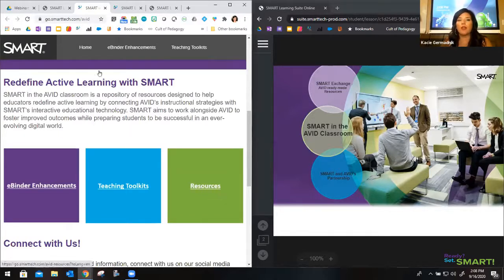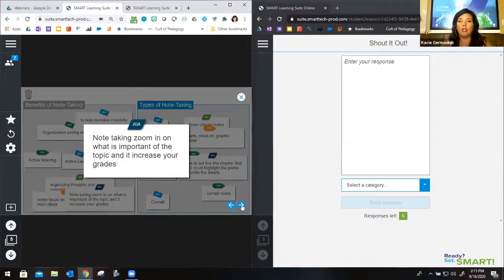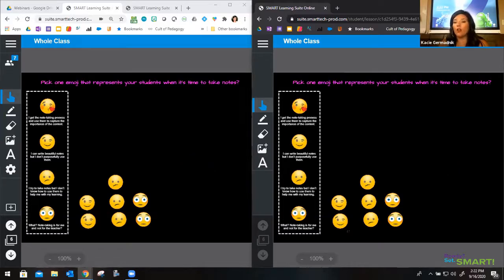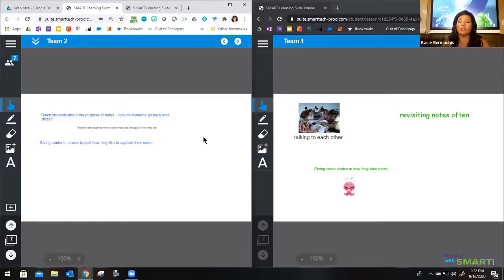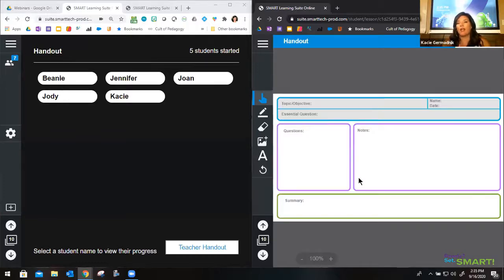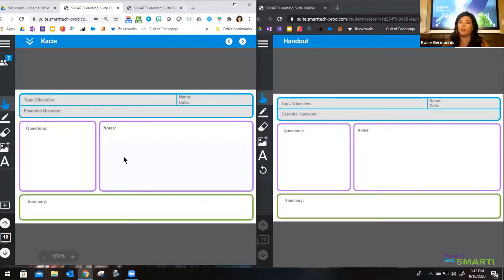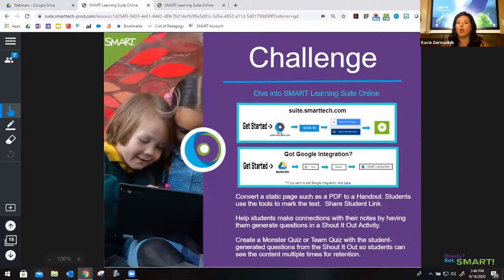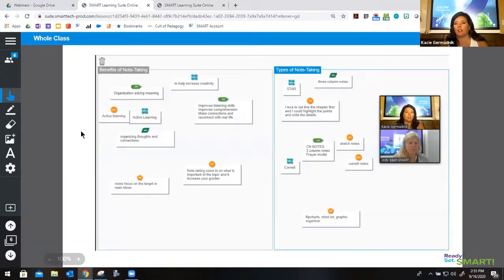Notes Worth Keeping:Engage Students in Note-Taking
From graphic organizers to the note-taking process. Keep the process active, collaborative and fun! In this webinar, learn how to spice up the note-taking process so it becomes a powerful learning tool for students.